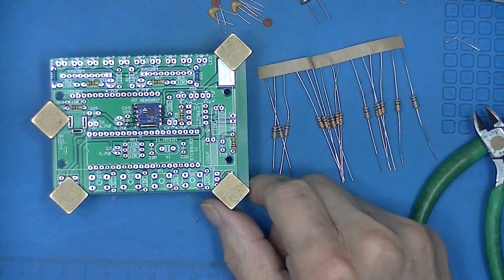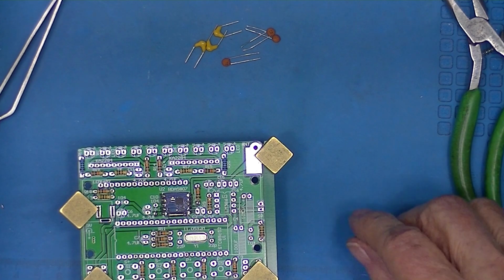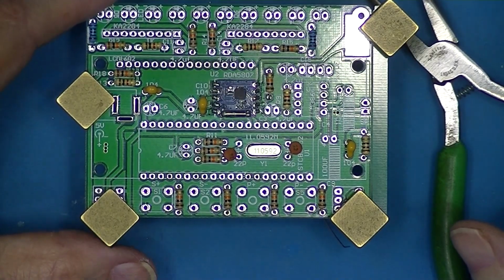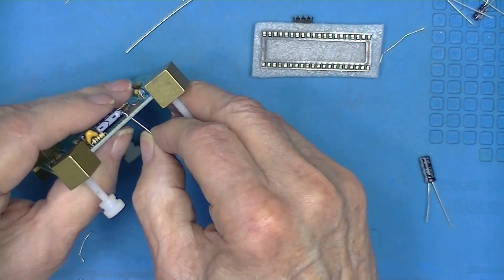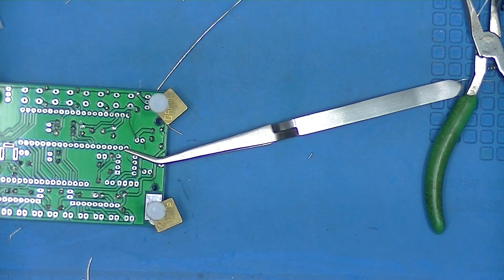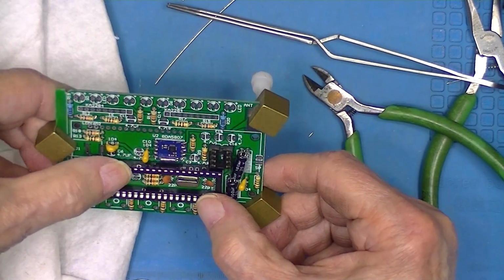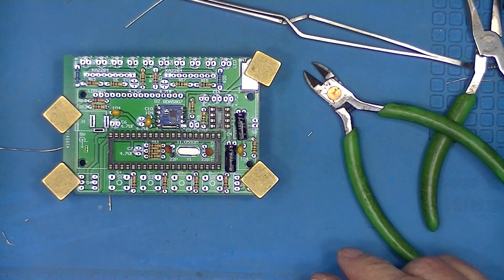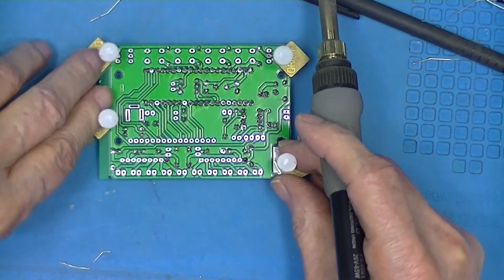For Future Scientists/Engineers – Ver 2 FM Radio Kit - Part 2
This videos completes the resistors, non-polarized capacitors, a couple of electrolytics, two IC sockets, and two SIP devices.

Part 1 This is a kit from Banggood.
This would be a good first time project for a young person with a yearning for a hands-on experience.
Construction would require:
1. A soldering iron, about $30;
2. Some small diameter flux cored solder, preferably 60/40 lead/tin;
3. A Philips screw driver, No.1;
4. Small diagonal cutters;
5. Small needle nose pliers;
6. The kit itself;
7. A 5-Volt Wall-Wart (Cell Phone Charger?)